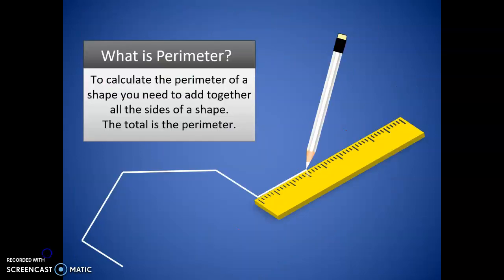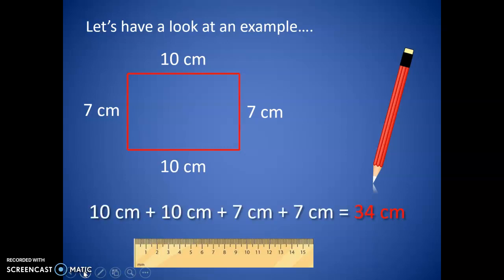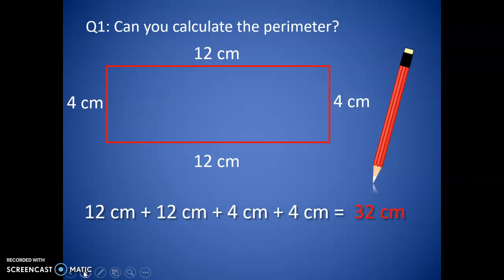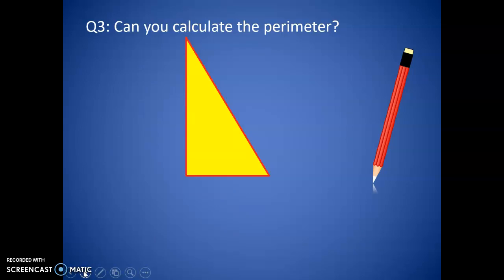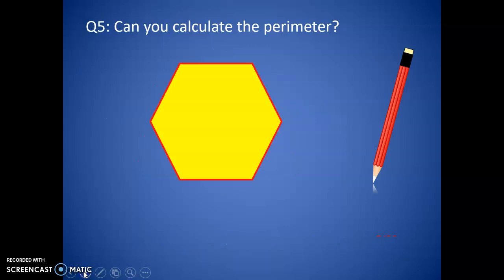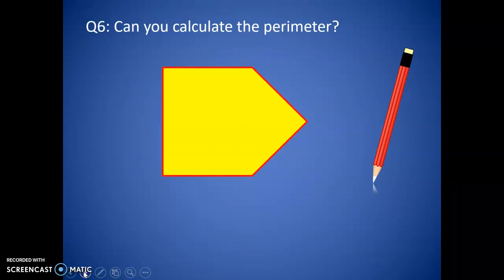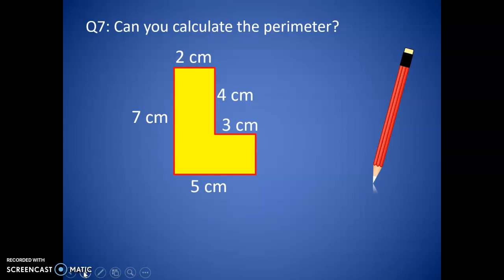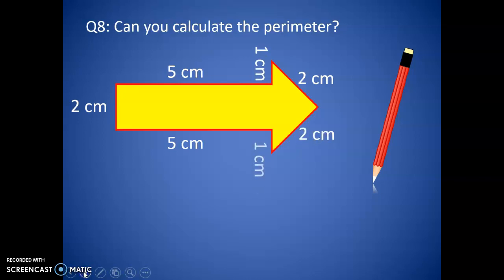Year 3 and 4 Calculating Perimeter